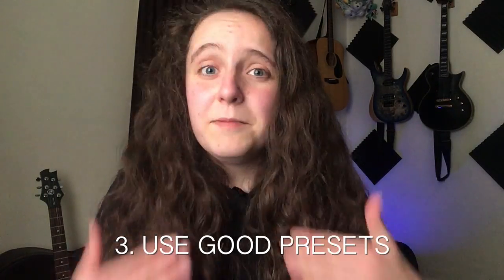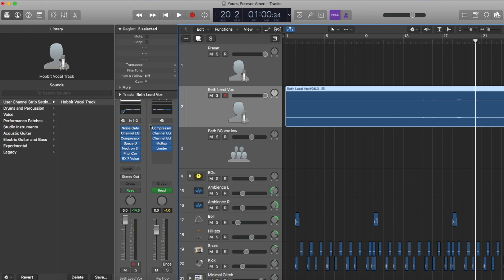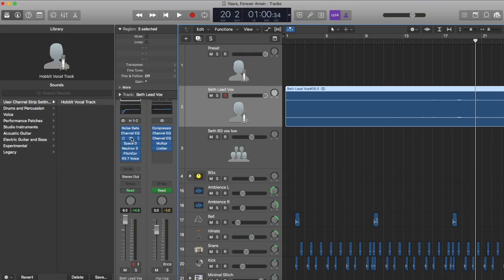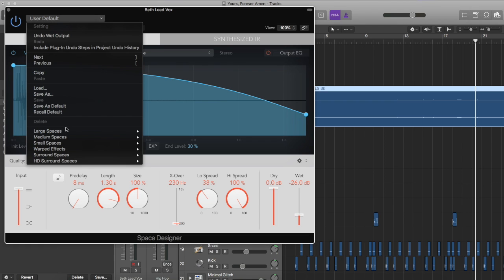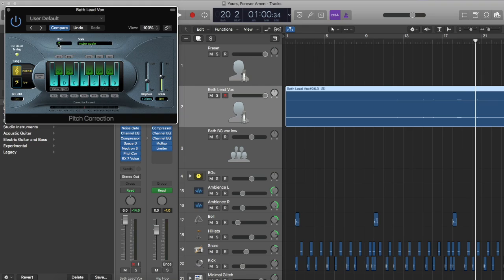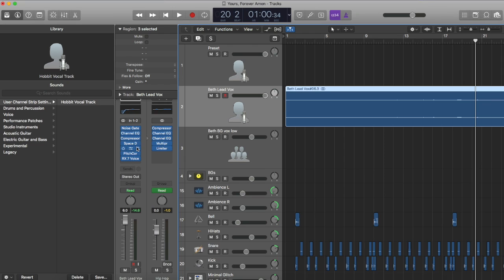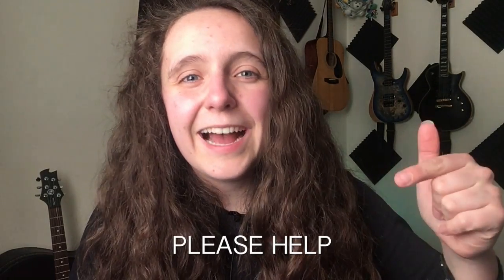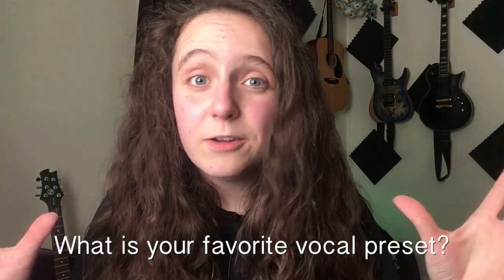How to Mix Vocals (for noobs)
Think you can see what I’m doing wrong? Have any advice on grounding the electrical current in a room? Please help!
Want to mix great vocals? Remember:
 1. Great recording is more important than great mixing. Focus on getting a solid recording and your mixing will be EASY.
 2. If you have lead vocals, they are the emphasis of the song. Period. Put them front and center (volume and pan).
 3. My favorite Logic presets are the Legacy Creamy Lead vocals—female and male. Presets are helpful for achieving #2.
 4. I deal with my bad recordings by using a noise gate (so when I’m not singing you don’t hear the room) setting my gain structure to get a clearer signal, and applying a de-noise plugin at the end to try and clear out the rest of the hum.
Looking to get better at making music? This is the gear I recommend to get there. Please consider filling my belly with burritos!
PODGO Pedalboard
Focusrite Scarlett 2i2 interface
Shure SM58 Microphone
Blue Yeti USB Microphone
Audio Technica M50x Headphones
Drop us links if you have some great examples of well-mixed vocals. Mixing vocals is not hard if you set yourself up for success, but otherwise, you will struggle as I do or worse...